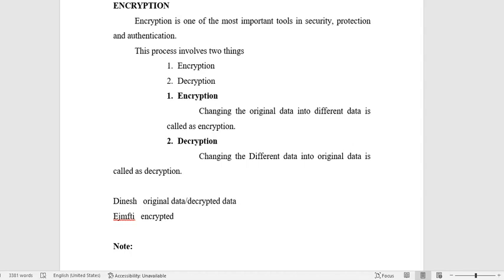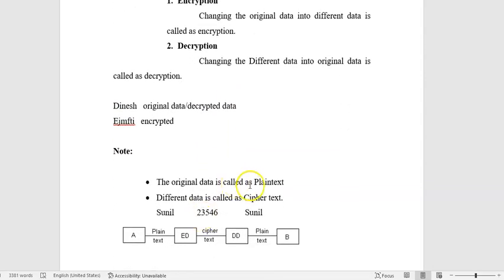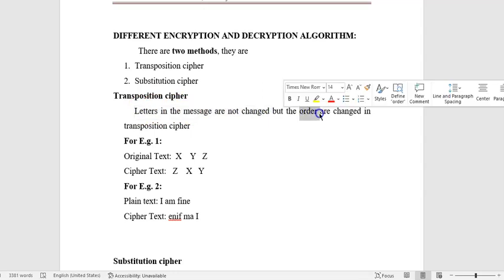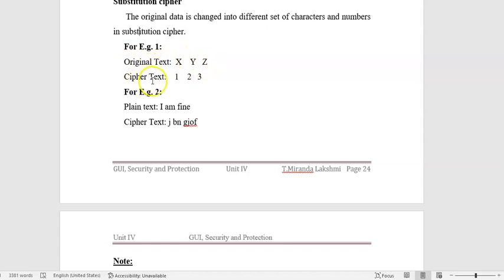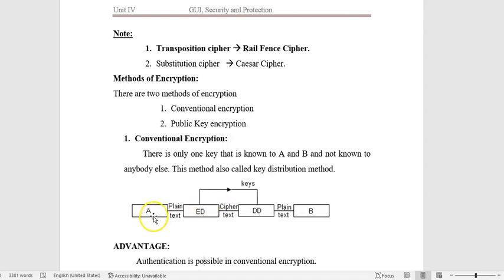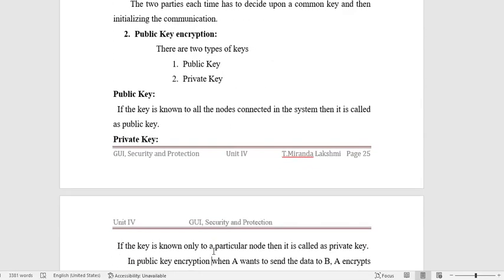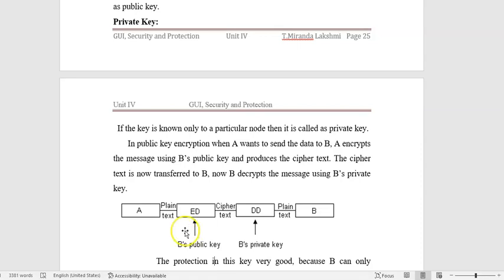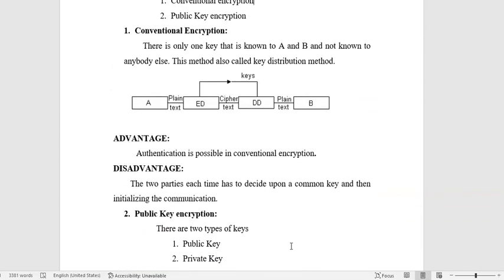SJCTNC-DR.T.MIRANDA LAKSHMI-19ECS613-OPERATING SYSTEM-UNIT IV- ENCRYPTION AND DECRYPTION